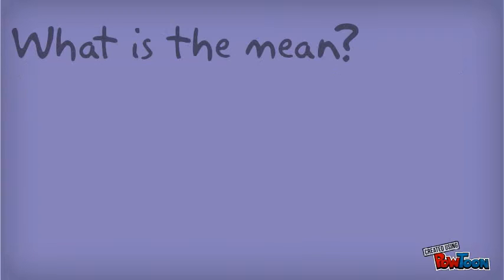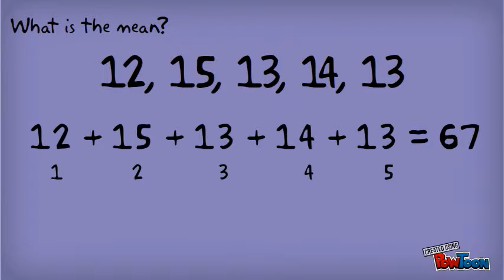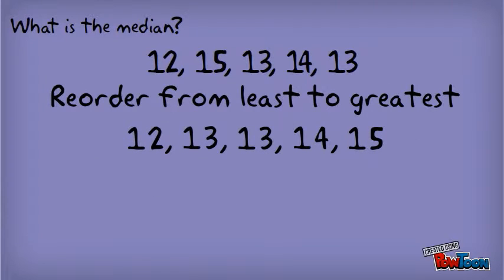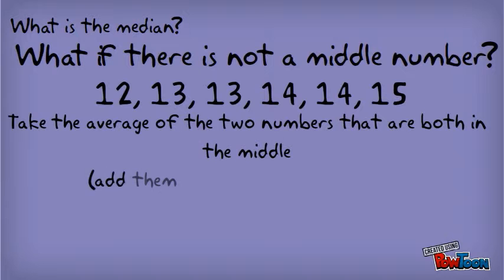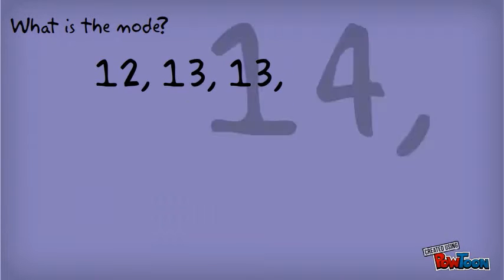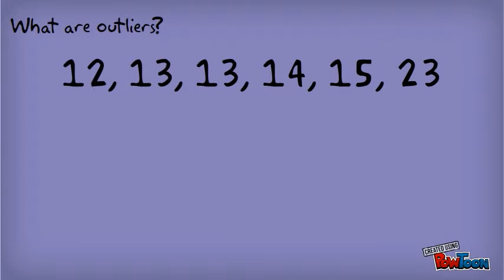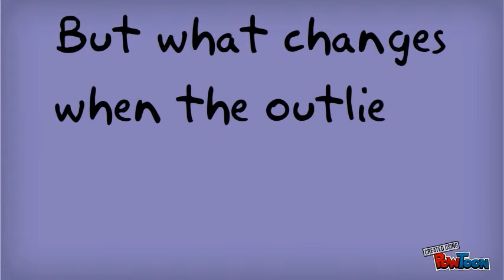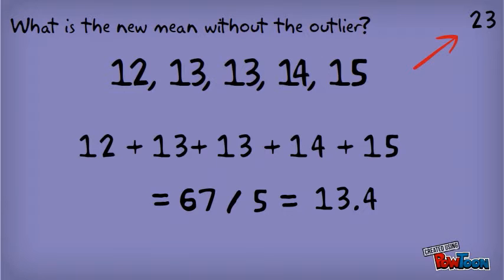Mean, Median, & Mode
What's the diff?-- Created using PowToon -- Free sign up . Make your own animated videos and animated presentations for free.  PowToon is a free tool that allows you to develop cool animated clips and animated presentations for your website, office meeting, sales pitch, nonprofit fundraiser, product launch, video resume, or anything else you could use an animated explainer video. PowToon's animation templates help you create animated presentations and animated explainer videos from scratch.  Anyone can produce awesome animations quickly with PowToon, without the cost or hassle other professional animation services require.